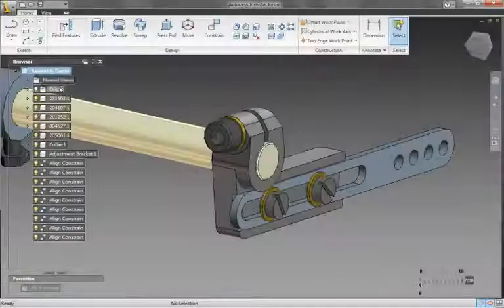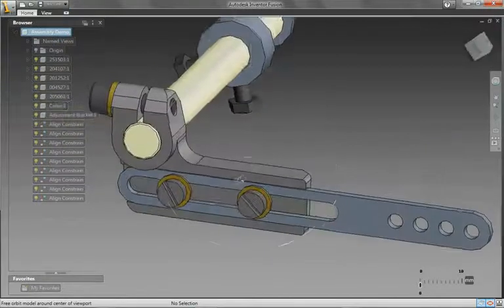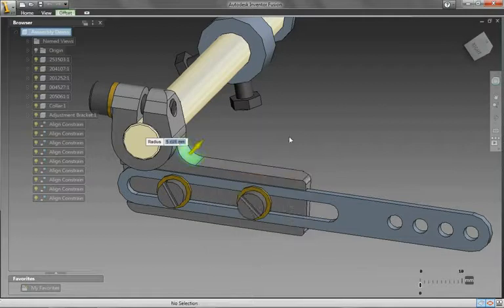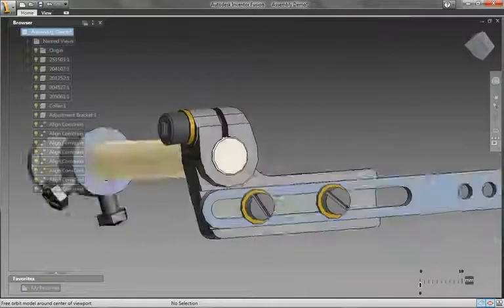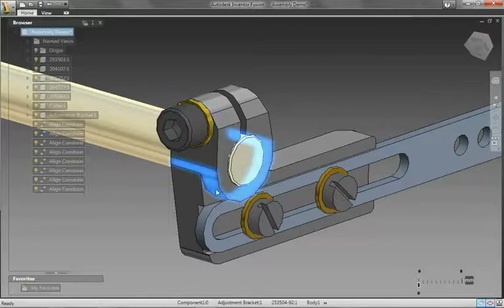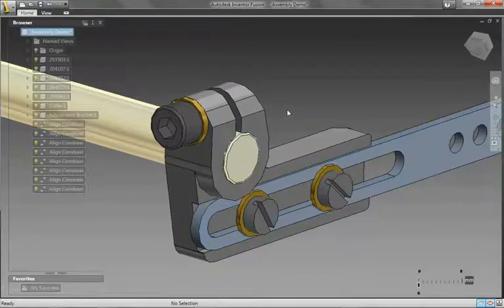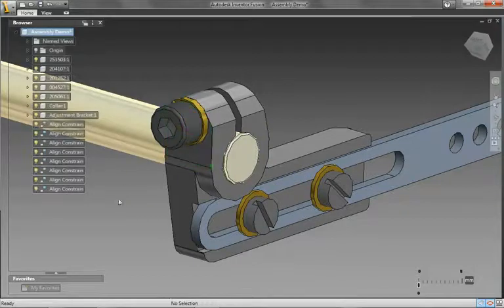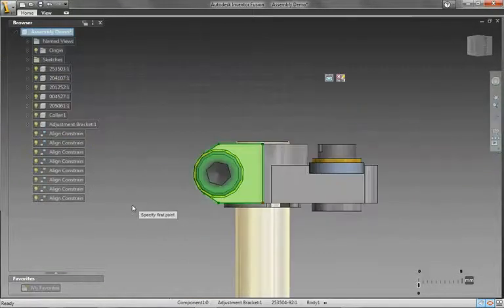Autodesk Labs: Autodesk Inventor Fusion Technology Preview - Unrivaled Ease of Use | MAPData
Autodesk Labs; Autodesk Inventor Fusion Technology Preview Unrivaled Ease of Use
Quer saber mais sobre o Autodesk Inventor? Acesse